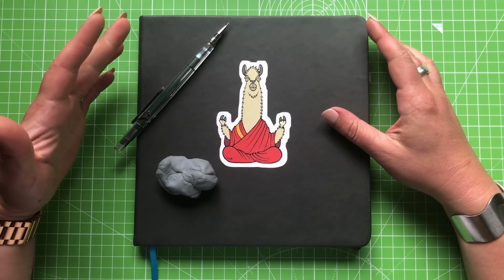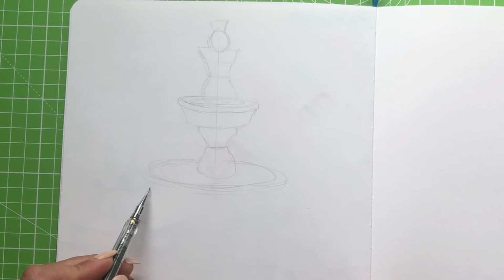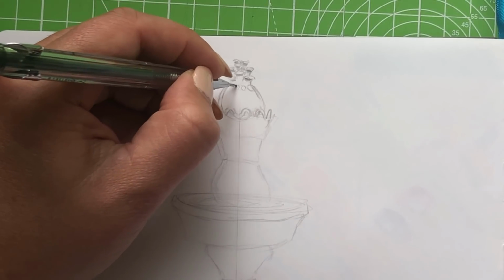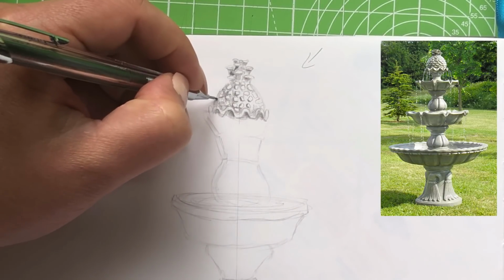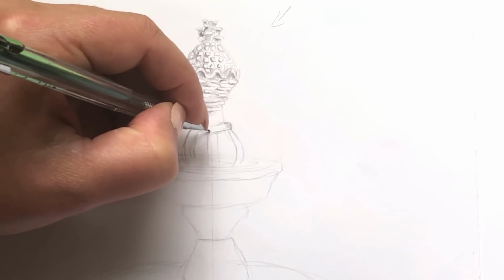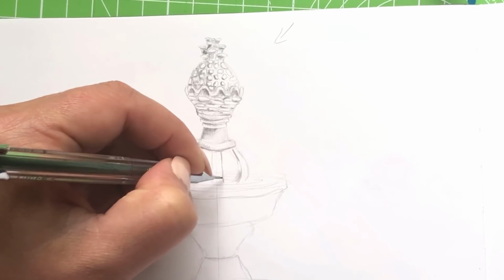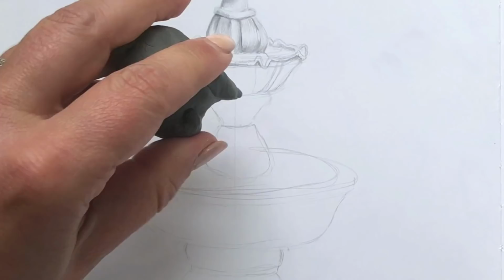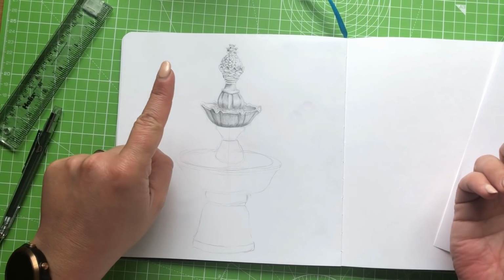Sunday Draw & Chat | 'Squiggly Bits'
It's Sunday, and all is quiet - that means it's time for some relaxed chatty sketching! Come and join me for some time in my sketchbook with just an HB pencil.

£65.00
Amazon Wishlist for your noseying pleasure:

Musical Attributions:
Channel Jingle
Web: chris-small.co.uk